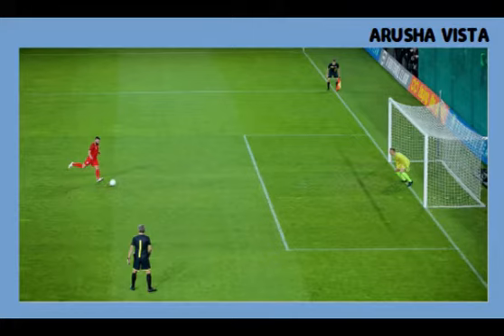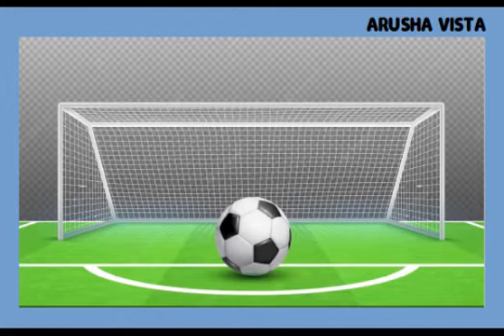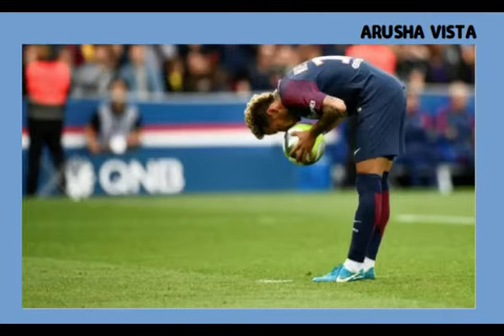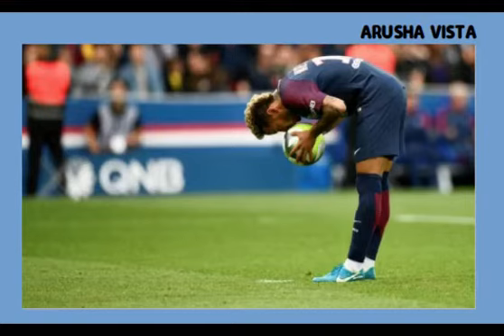Soccer Laws : Law 14 : The Penalty Kick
The Penalty Kick
A penalty kick is awarded if a player commits a direct free kick offence inside
their penalty area or off the field as part of play as outlined in Laws 12 and 13.
A goal may be scored directly from a penalty kick.
1. Procedure
The ball must be stationary on the penalty mark and the goalposts, crossbar
and goal net must not be moving.
The player taking the penalty kick must be clearly identified.
The defending goalkeeper must remain on the goal line, facing the kicker,
between the goalposts, without touching the goalposts, crossbar or goal net,
until the ball has been kicked.
The players other than the kicker and goalkeeper must be:
• at least 9.15 m (10 yds) from the penalty mark
• behind the penalty mark
• inside the field of play
• outside the penalty area
After the players have taken positions in accordance with this Law, the referee
signals for the penalty kick to be taken.
The player taking the penalty kick must kick the ball forward; backheeling is
permitted provided the ball moves forward.
When the ball is kicked, the defending goalkeeper must have at least part of
one foot touching, in line with, or behind, the goal line.
The ball is in play when it is kicked and clearly moves.
The kicker must not play the ball again until it has touched another player.
The penalty kick is completed when the ball stops moving, goes out of play or
the referee stops play for any offence.
Additional time is allowed for a penalty kick to be taken and completed at the
end of each half of the match or extra time. When additional time is allowed,
the penalty kick is completed when, after the kick has been taken, the ball
stops moving, goes out of play, is played by any player (including the kicker)
other than the defending goalkeeper, or the referee stops play for an offence by
the kicker or the kicker’s team. If a defending team player (including the
goalkeeper) commits an offence and the penalty is missed/saved, the penalty
is retaken.
2. Offences and sanctions
Once the referee has signaled for a penalty kick to be taken, the kick must be
taken; if it is not taken, the referee may take disciplinary action before
signaling again for the kick to be taken.
If, before the ball is in play, one of the following occurs:
• the player taking the penalty kick or a team-mate offends:
• if the ball enters the goal, the kick is retaken
• if the ball does not enter the goal, the referee stops play and restarts with
an indirect free kick
except for the following when play will be stopped and restarted with an
indirect free kick, regardless of whether or not a goal is scored:
• a penalty kick is kicked backwards
• a team-mate of the identified kicker takes the kick; the referee cautions
the player who took the kick
• feinting to kick the ball once the kicker has completed the run-up (feinting
in the run-up is permitted); the referee cautions the kicker
• the goalkeeper offends:
• if the ball enters the goal, a goal is awarded
• if the ball misses the goal or rebounds from the crossbar or goalpost(s),
the kick is only retaken if the goalkeeper’s offence clearly impacted on the
kicker
• if the ball is prevented from entering the goal by the goalkeeper, the kick is
retaken
 If the goalkeeper’s offence results in the kick being retaken, the goalkeeper
is warned for the first offence in the game and cautioned for any subsequent
offence(s) in the game
• a team-mate of the goalkeeper offends:
• if the ball does not enter the goal, the kick is retaken
• a player of both teams offends, the kick is retaken unless a player commits
a more serious offence (e.g. ‘illegal’ feinting)
• both the goalkeeper and the kicker commit an offence at the same time, the
kicker is cautioned and play restarts with an indirect free kick to the
defending team
If, after the penalty kick has been taken:
• the kicker touches the ball again before it has touched another player:
• an indirect free kick (or direct free kick for a handball offence) is awarded
• the ball is touched by an outside agent as it moves forward:
• the kick is retaken unless the ball is going into the goal and the interference
does not prevent the goalkeeper or a defending player playing the ball, in
which case the goal is awarded if the ball enters the goal (even if contact was
made with the ball) unless the interference was by the attacking team
• the ball rebounds into the field of play from the goalkeeper, the crossbar or
the goalposts and is then touched by an outside agent:
the referee stops play
• play is restarted with a dropped ball at the position where it touched the
outside agent.